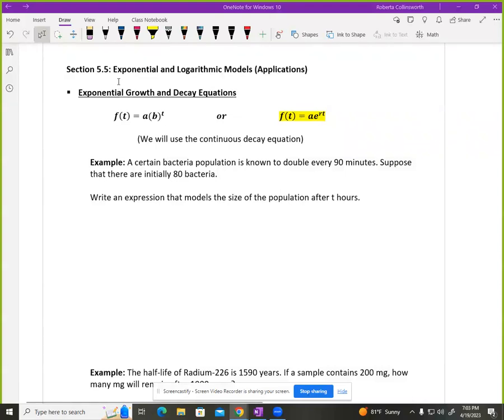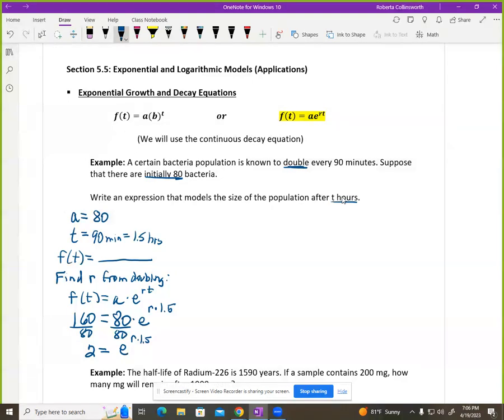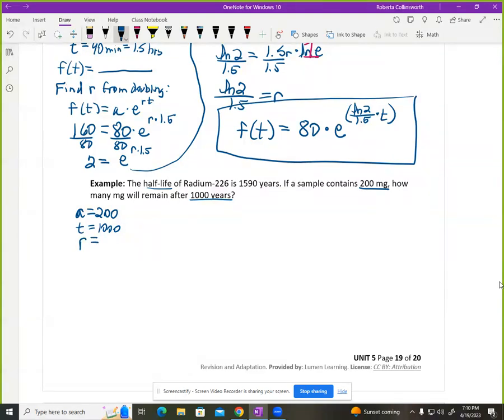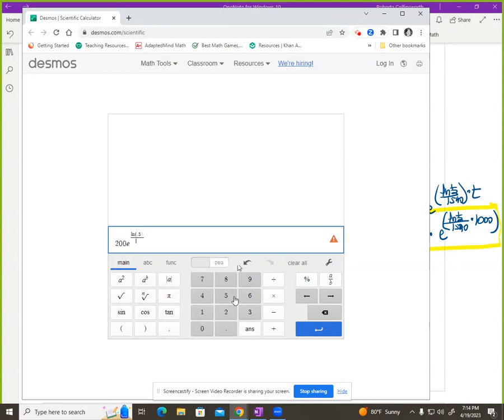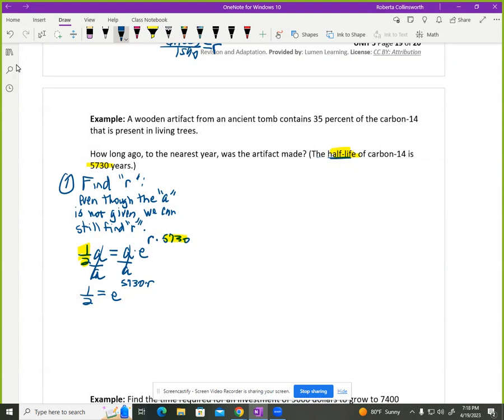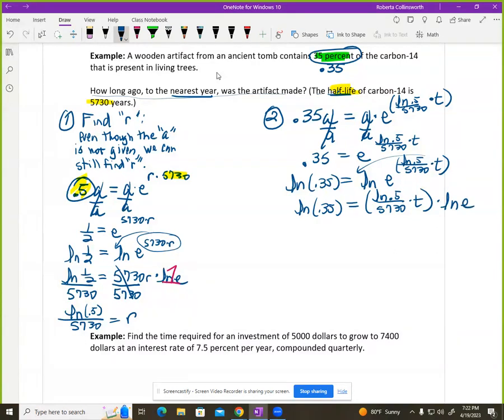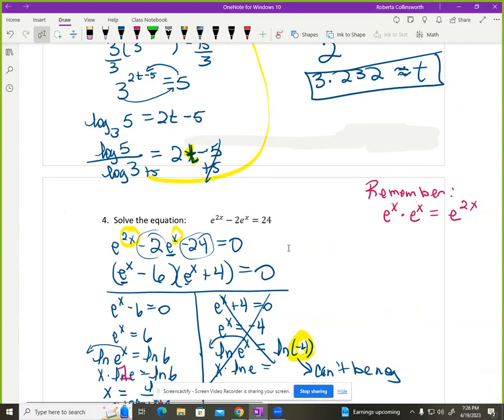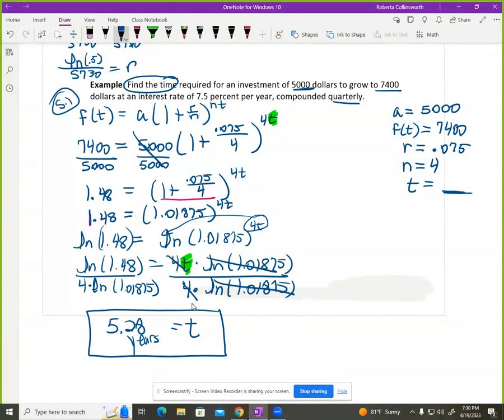Math 1314: 5.5 Lecture Video